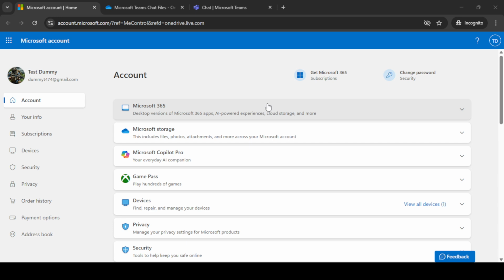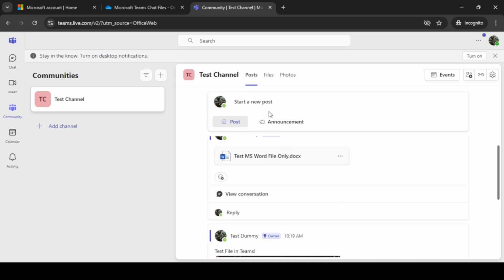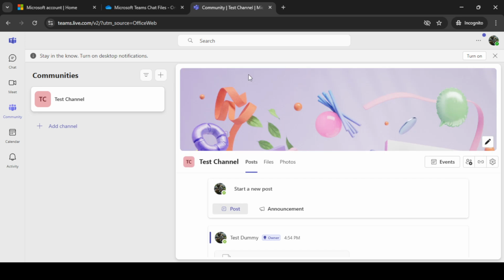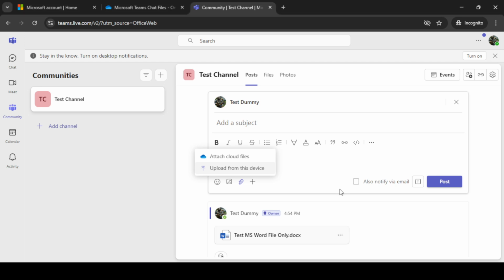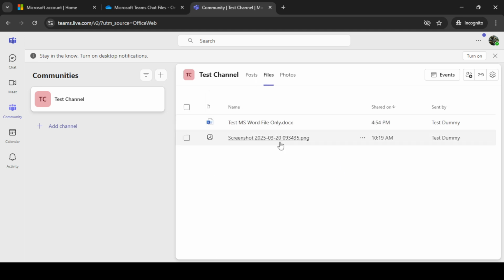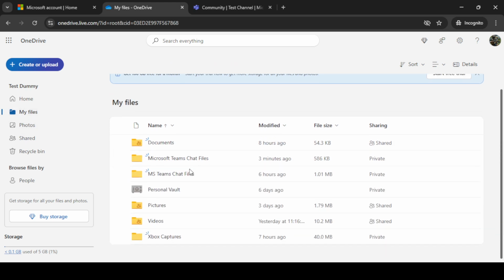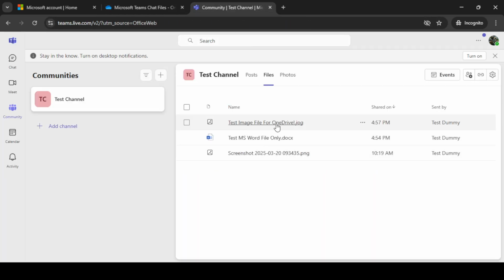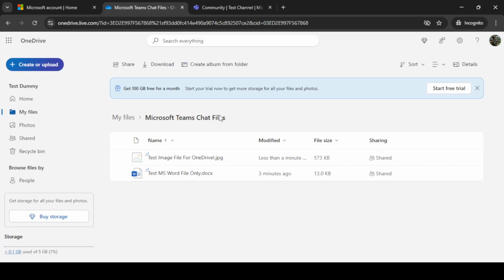How to use Microsoft OneDrive Sync with Microsoft Teams and SharePoint Files! [2025 Full Guide]